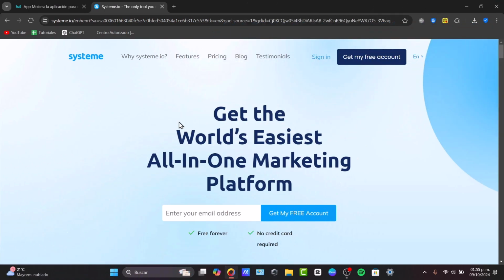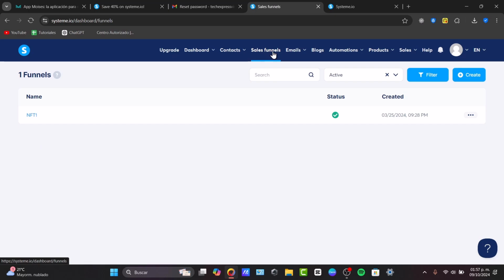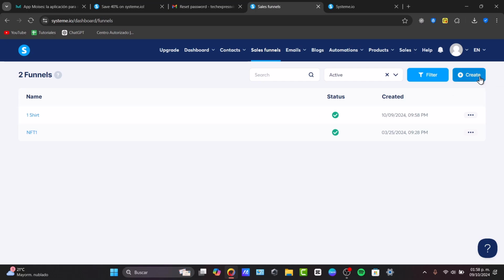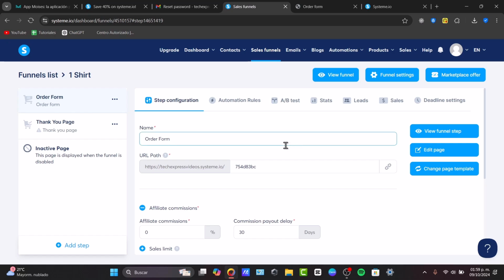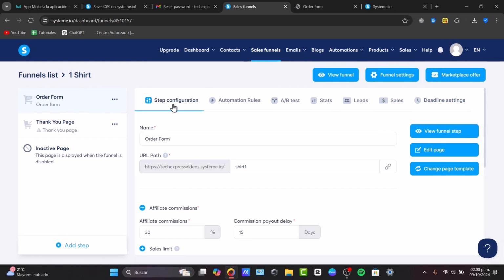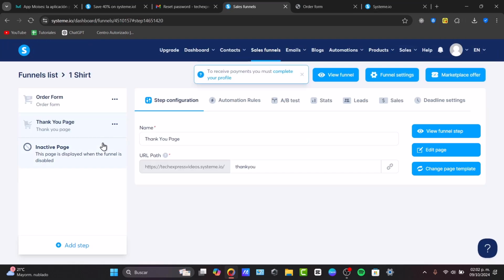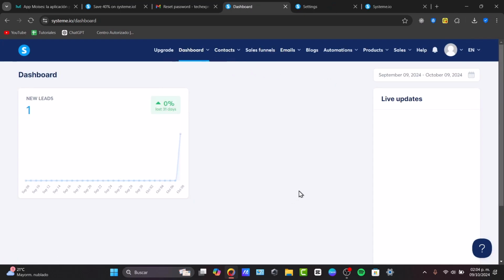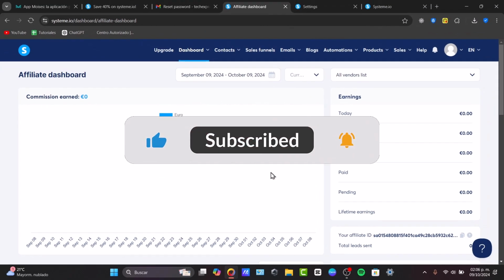Systeme.io Tutorial For Beginners (2026) | Full Systeme.io Step-by-Step Guide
This comprehensive step-by-step guide walks you through everything you need to know about using Systeme.io, one of the most popular all-in-one platforms for building and growing your online business. Whether you're looking to create high-converting sales funnels, launch effective email marketing campaigns, set up profitable membership sites, or automate your business processes, this tutorial covers it all.